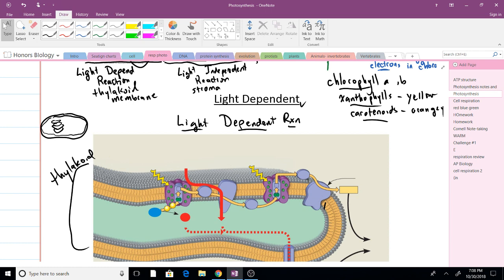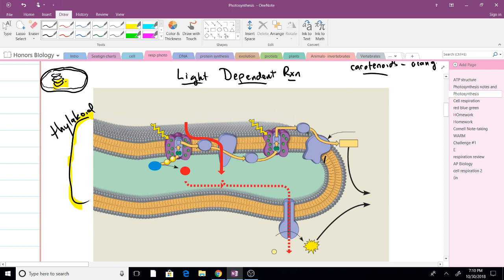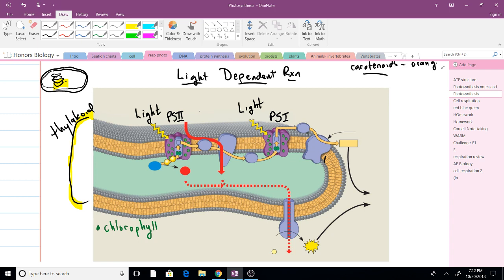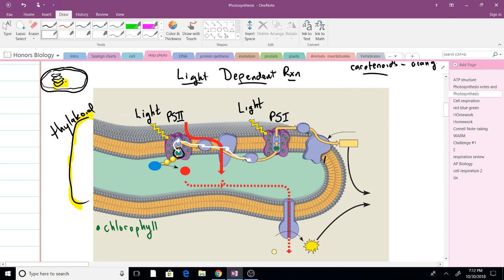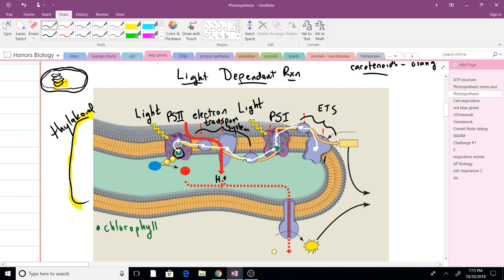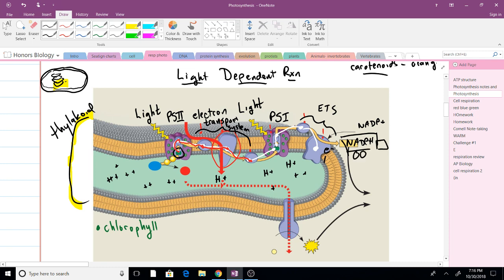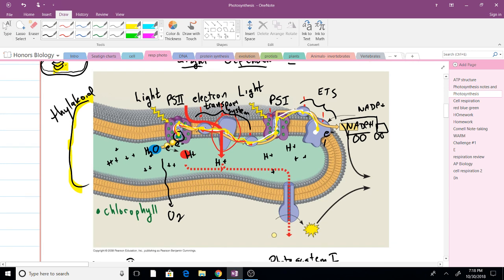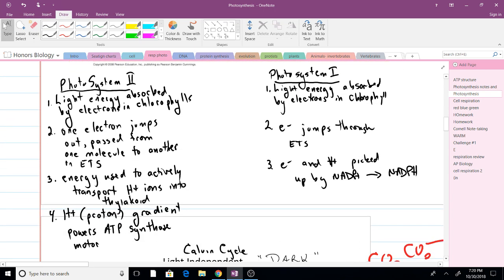Light Dep honors